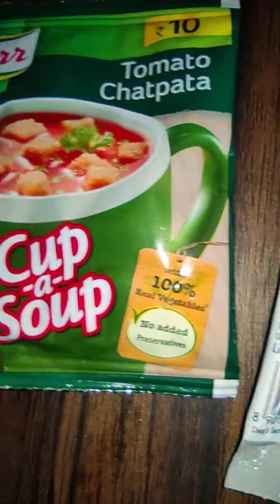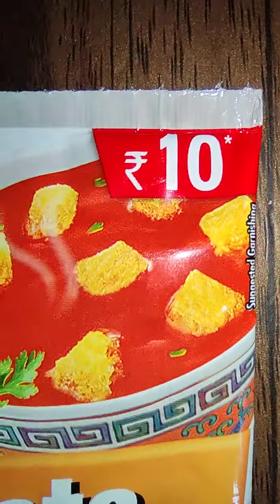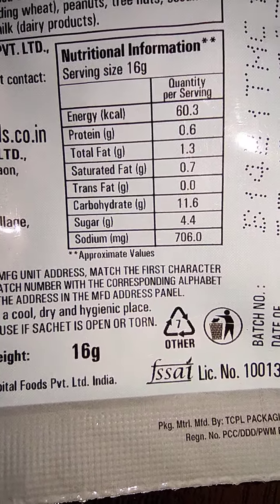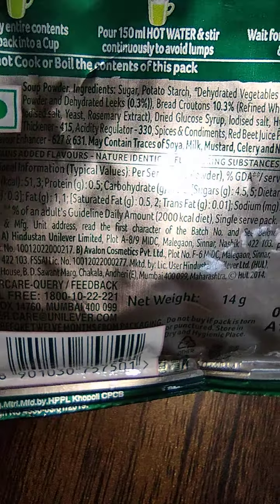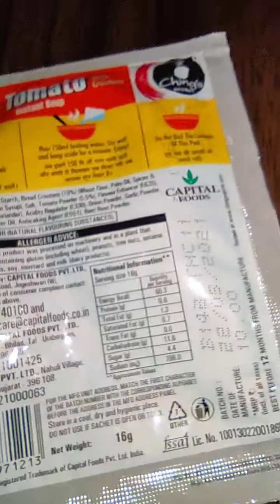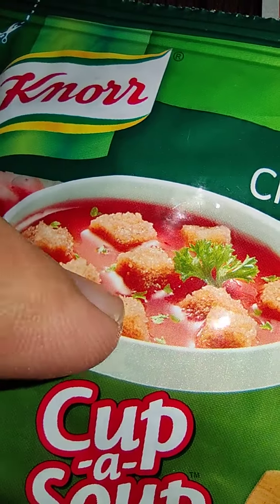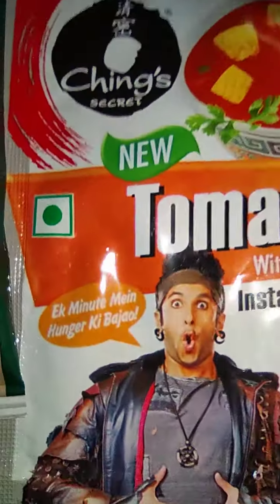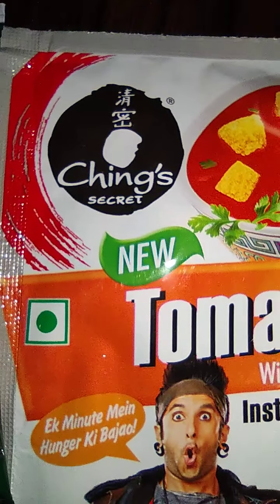knorr vs chings tomato soup review ke vlogs detailed